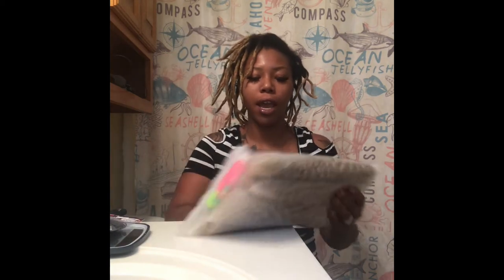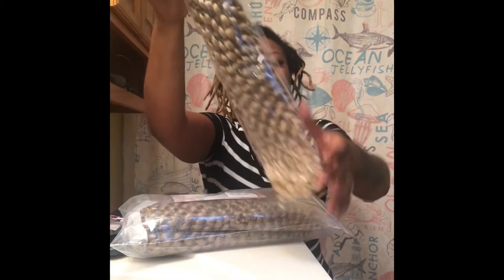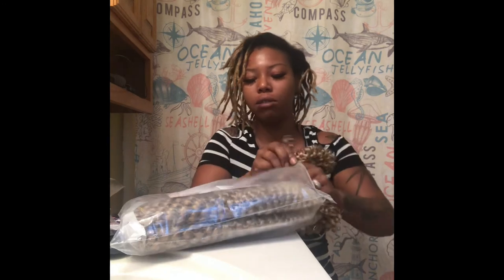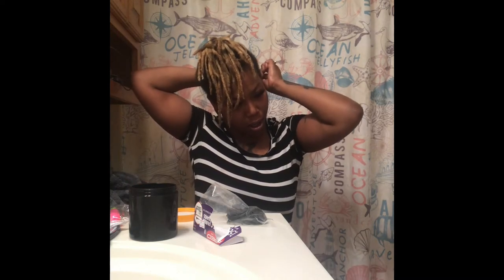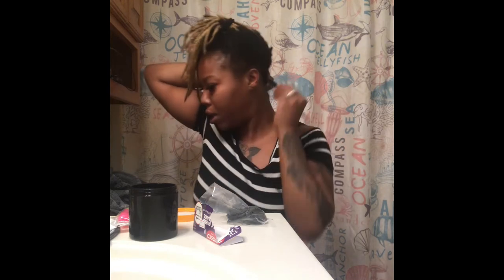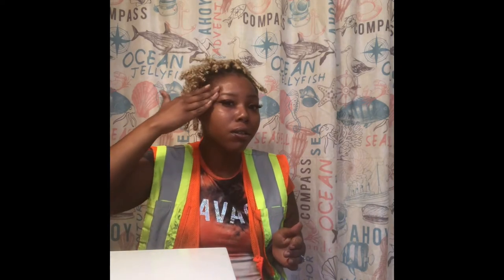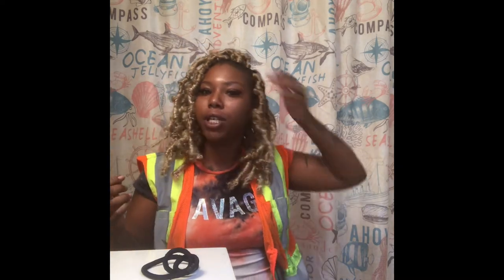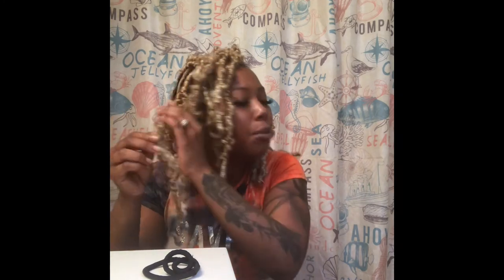Butterfly loc hair 🦋over real locs tutorial 😬🔥🤧🥰😍🤪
6 Packs Passion Twist Hair 18...